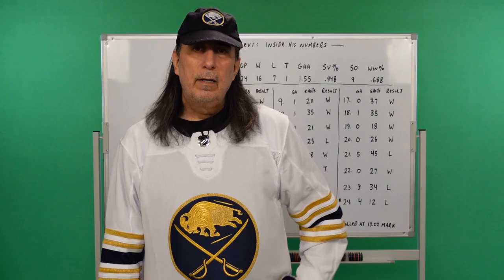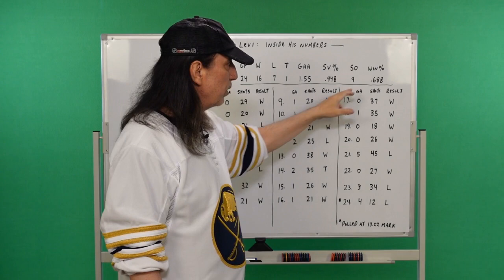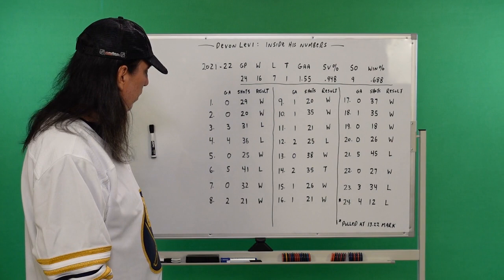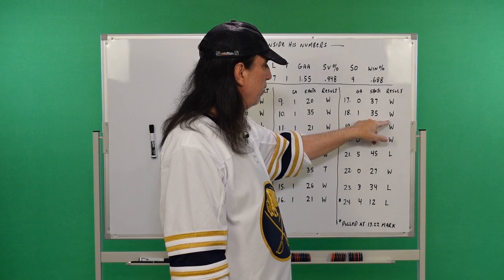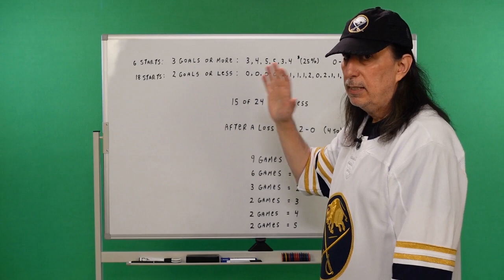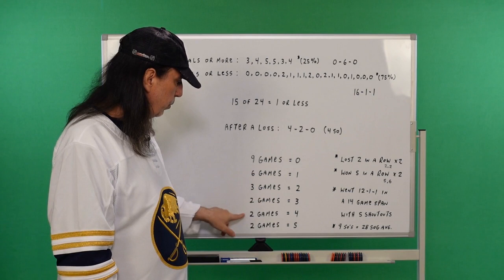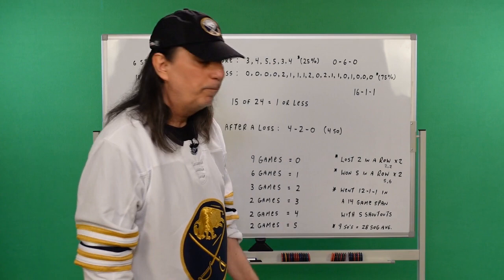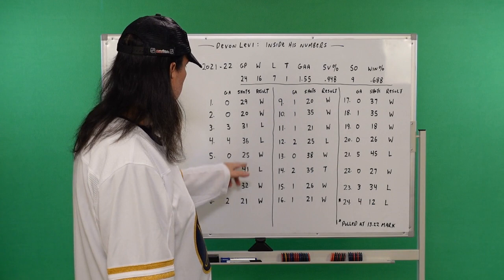Let's Take A Deeper Look At The Numbers Of Devon Levi So Far